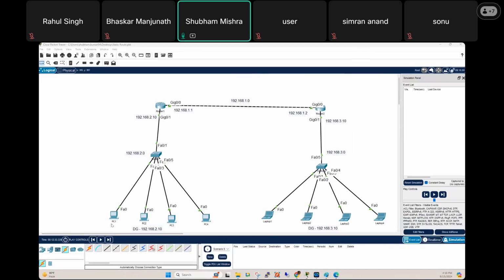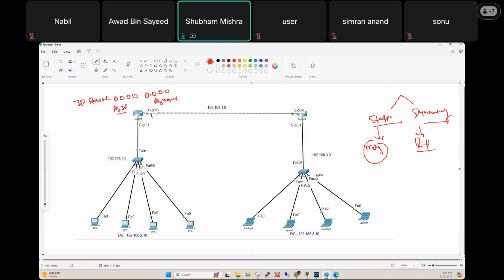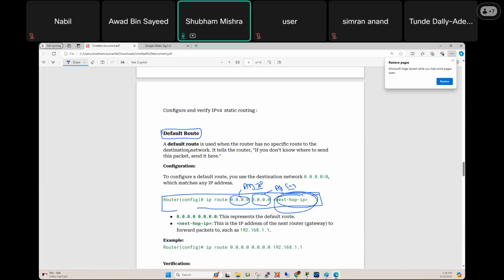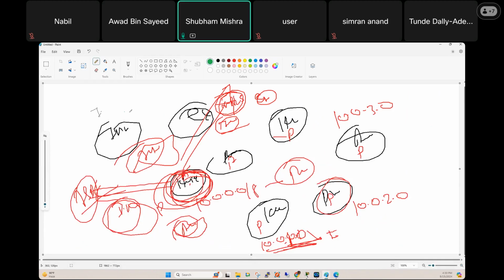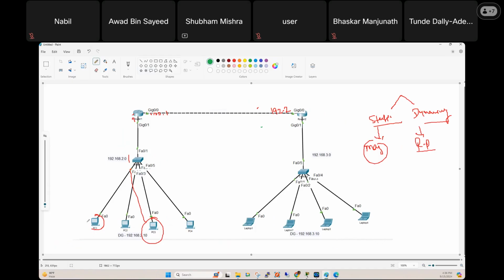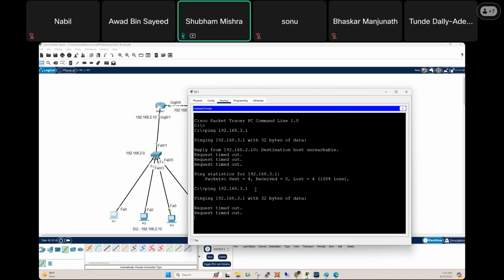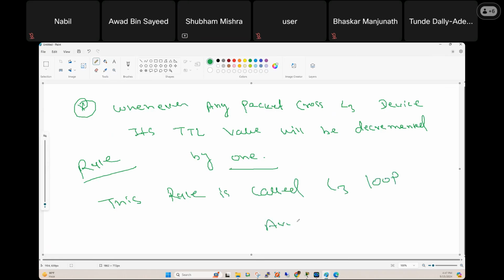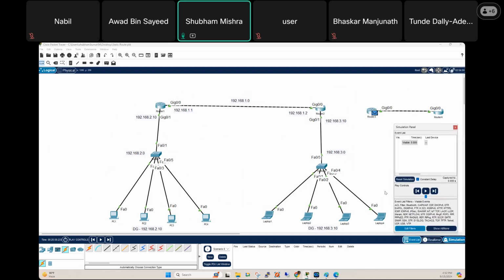CCNA Weekend Plan 20240915 1126 2